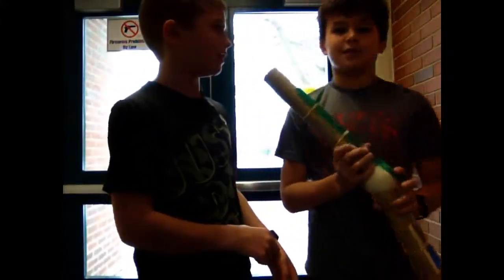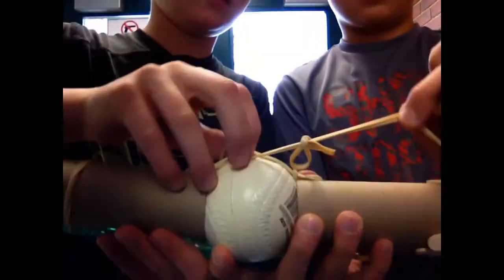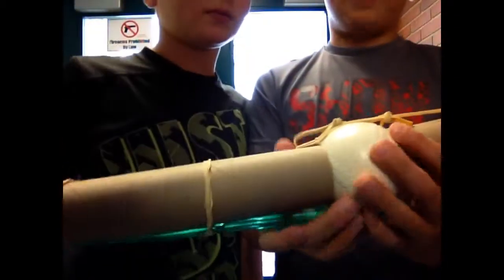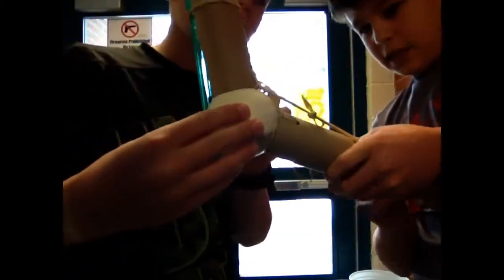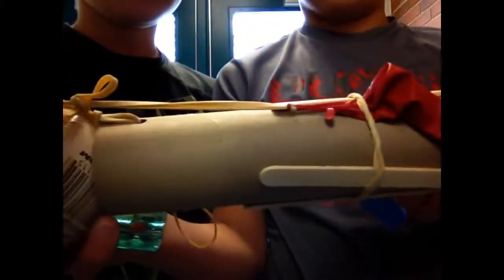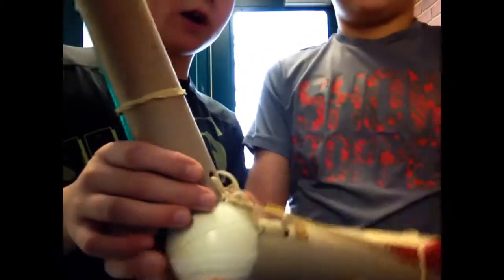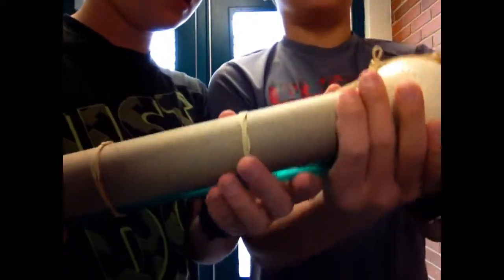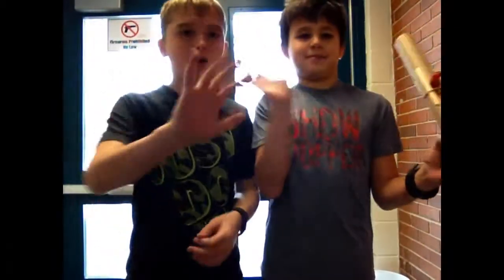Stephen and Jeremy elbow joint! Human body lesson 9